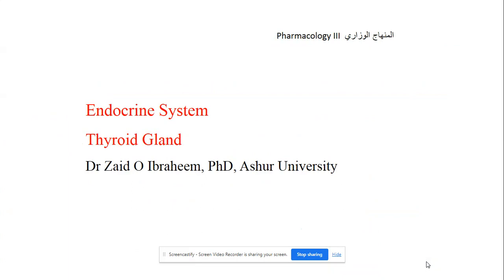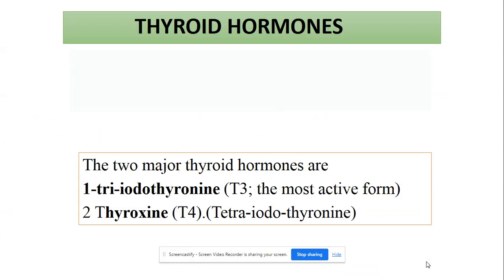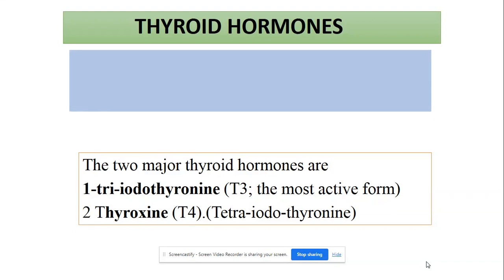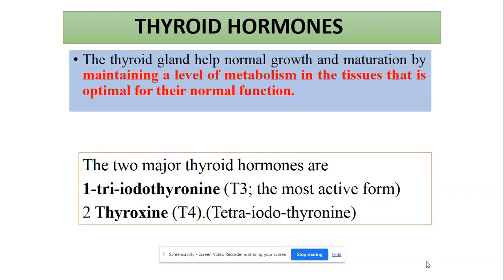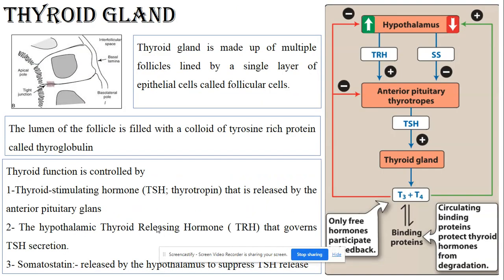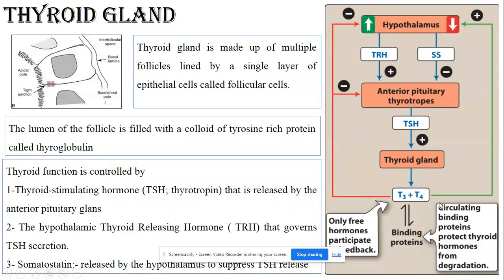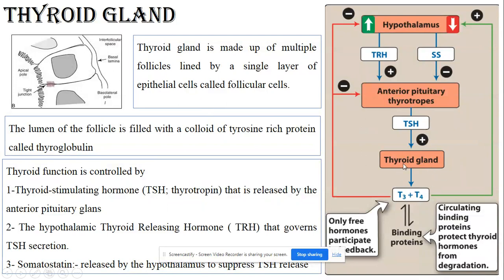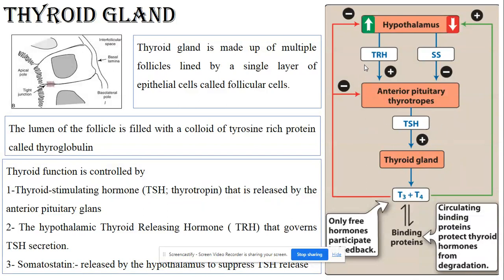Thyroid gland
This video is relevant for the 4th stage student of faculty of pharmacy